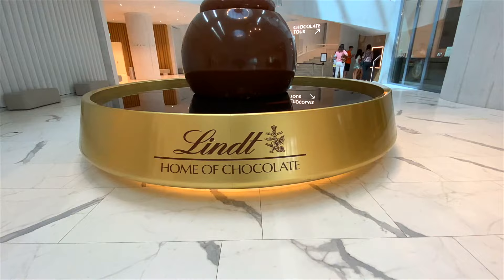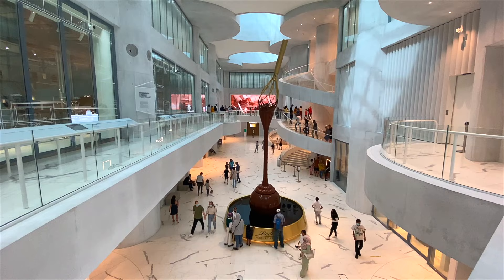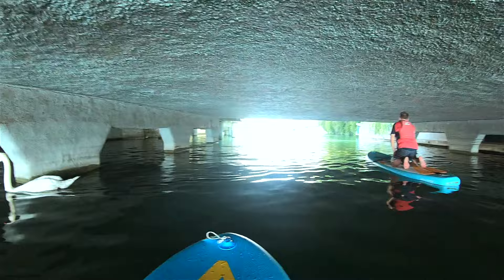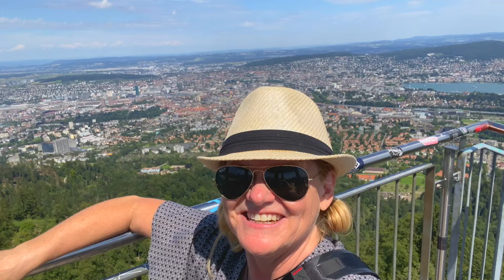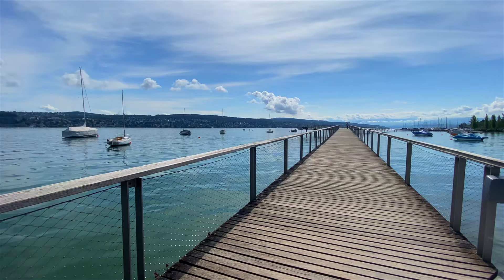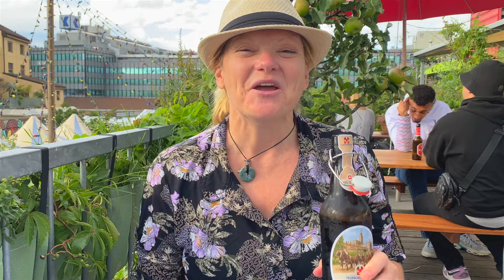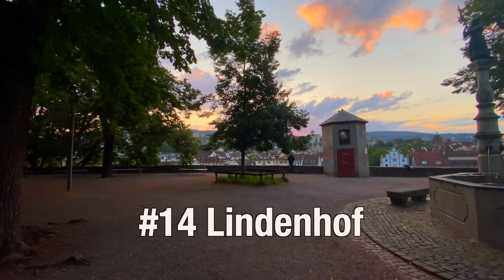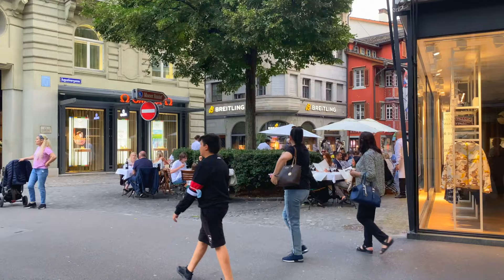The Best Things to do in Zurich, Switzerland - Zurich Travel Guide by The Planet D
Looking for things to do in Zurich Switzerland? This Zurich travel guide shares everything we did during our time in Switzerland's largest city. From top Zurich attractions to outdoor adventures, and indulging in chocolate at the Lindt Home of Chocolate and cheese Fundu, enjoy the best of Zurich.
Book your Swiss Travel Pass for Unlimited train, bus, and boat in more than 41 cities,

►Like our travel videos? Read our travel blog at:
The Complete 3 Days in Zurich Itinerary on The Planet D
The Best Things to do in Zurich on The Planet D

What to do in Zurich
Skip Directly to the Zurich attraction of your choice:
00:30 Lindt Home of Chocolate
02:42 Seebad Enge
04:31 Uetliberg
06:42 Cruise Lake Zurich
07:11 Wollishofen
07:47 Cassiopeia boardwalk
08:15 Swiss Fondue at Chez Chuchi
09:03 Zurich West
09:38 Zurich Viadukt
10:12 Frau Gerolds Garten
10:35 Urban Surf
10:58 Zurich Old Town Walking Tour
11:19 Grossmunster
12:02 Lindenhof
12:33 Street Art
12:58 Cabaret Voltaire
13:10 Federal Institute of Technology
13:28 Drink from Fountains
13:47 Bahnoffstrasse